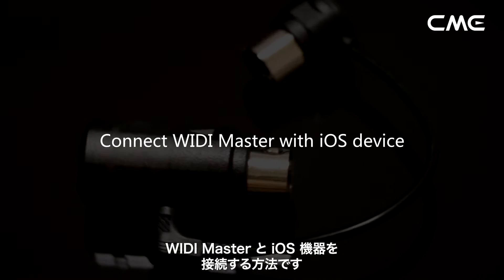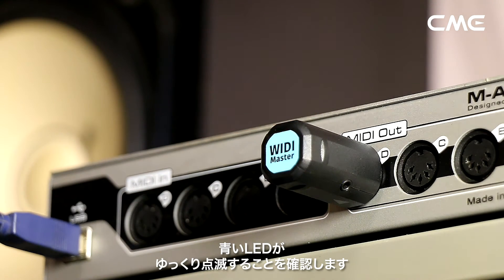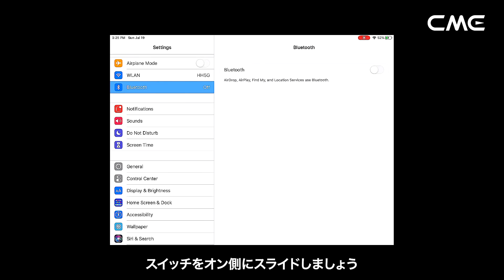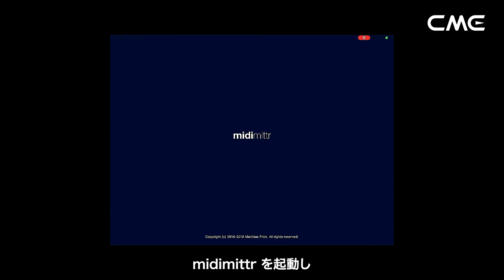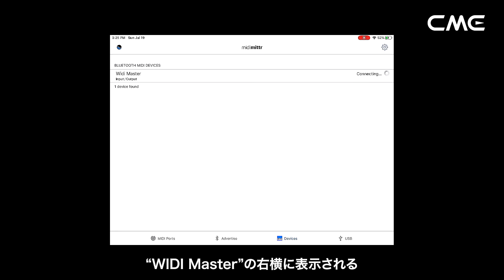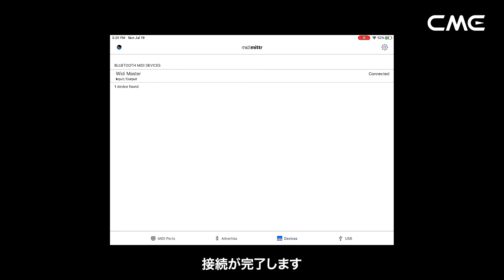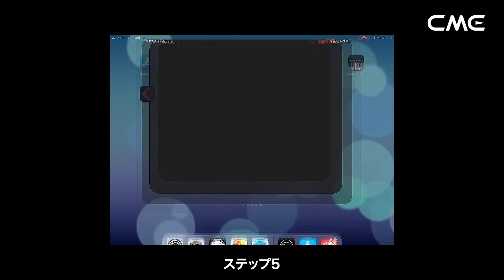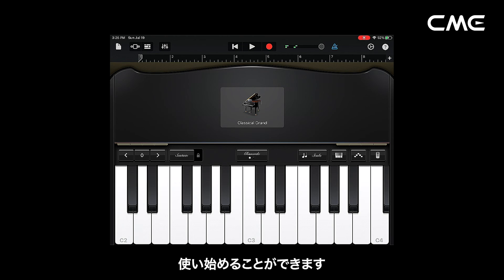How to connect WIDI Master with iOS device【日本語字幕】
WIDI MasterとiOS機器を接続する手順について解説します。

■Hook Up, Inc. Twitter
■Hook Up, Inc. Facebook